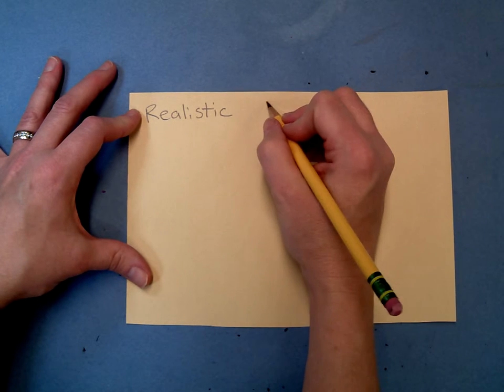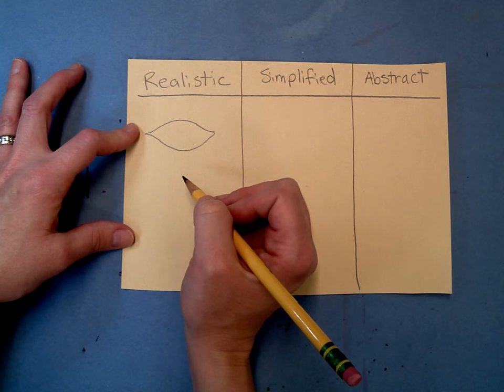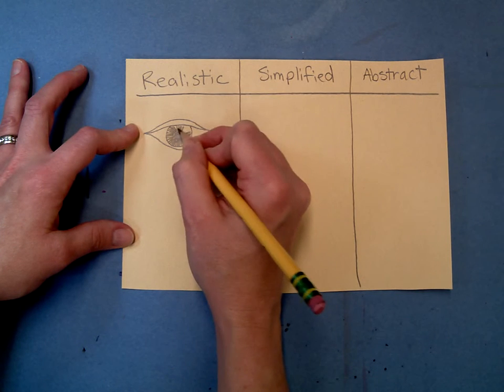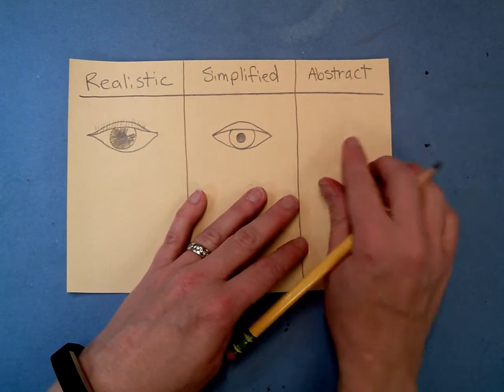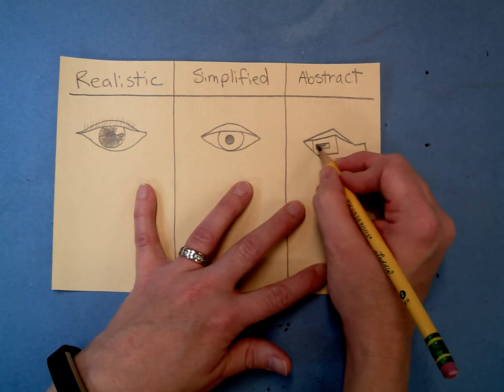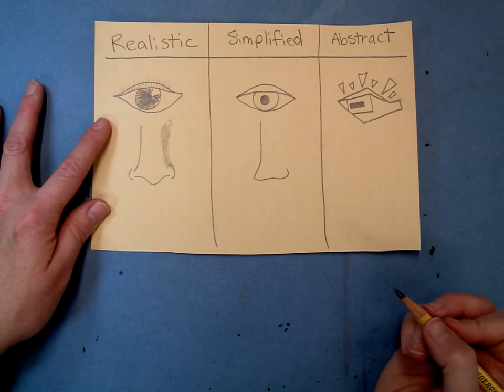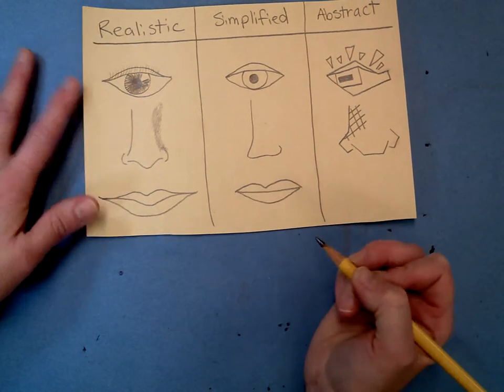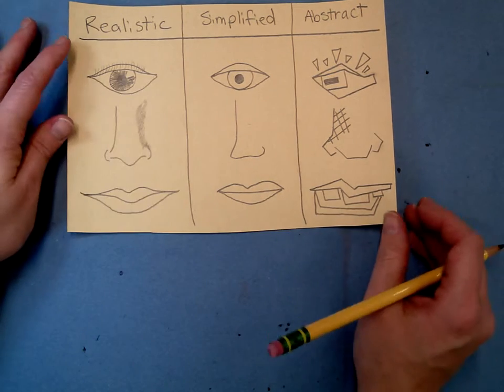4 Picasso Practice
Prior to starting their Picasso Portraits, this is an exercise I use to help students bridge realistic features to simplified and abstract features.